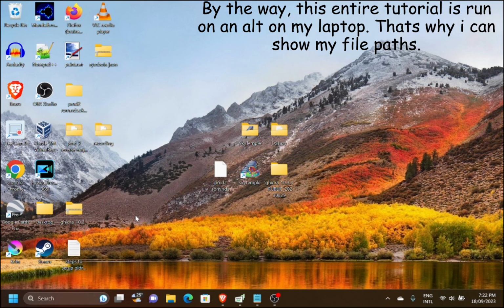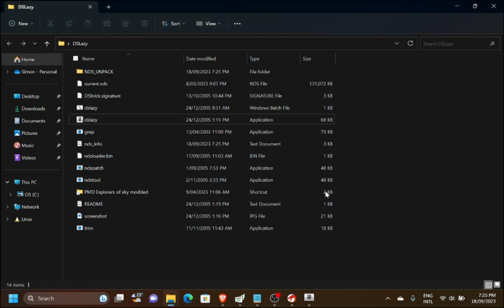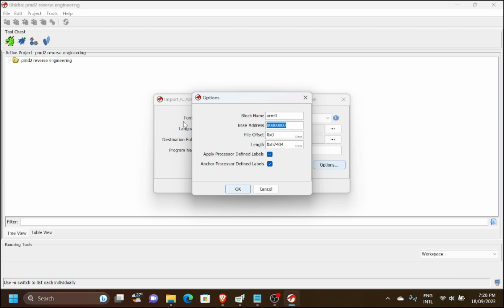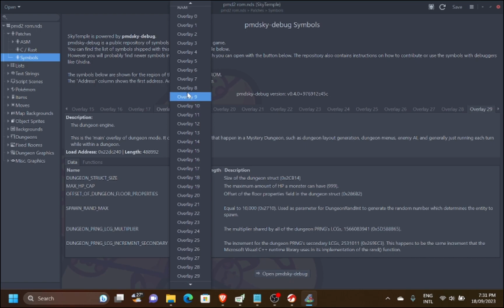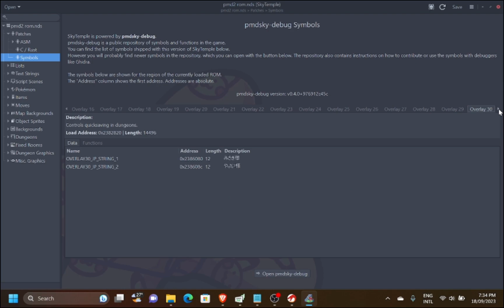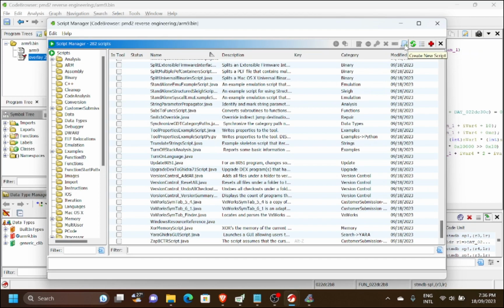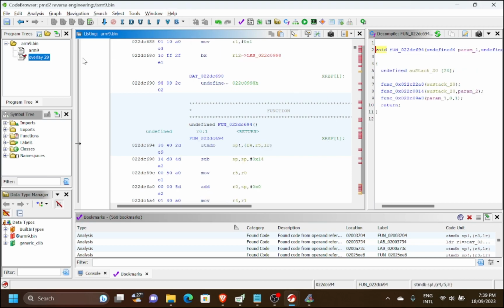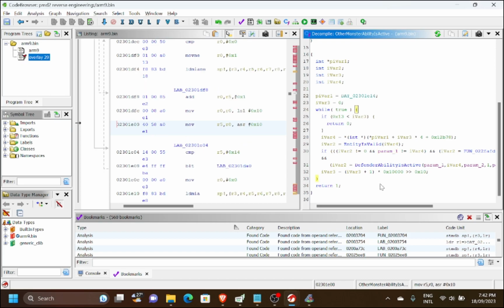How to set up a reverse engineering environment for PMD2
This tutorial will go through the process of setting up a reverse engineering environment for PMD Explorers of sky. This process should take only 20 minutes. Huge thanks to UsernameFodder, psy_commando and adex_8x for providing the the original document, linked

This is a video / visual format of these documents.

Required files
(you will need to copy / paste these links into your browser)
- PMD2 rom (acquire this yourself)